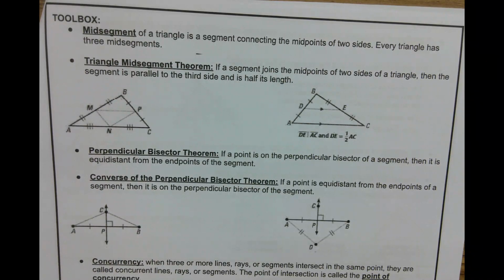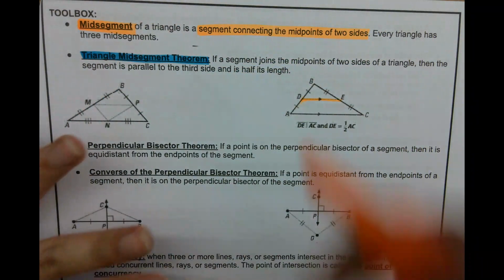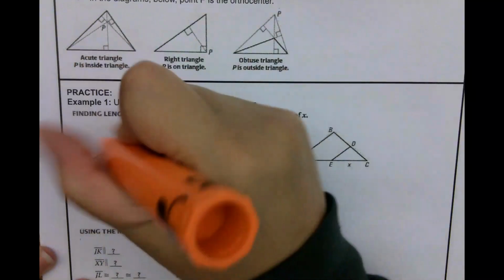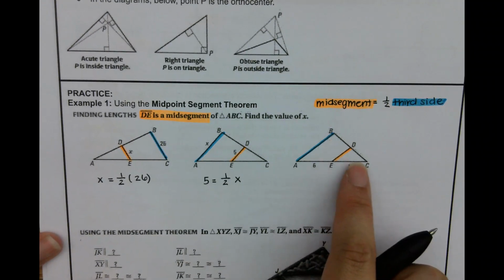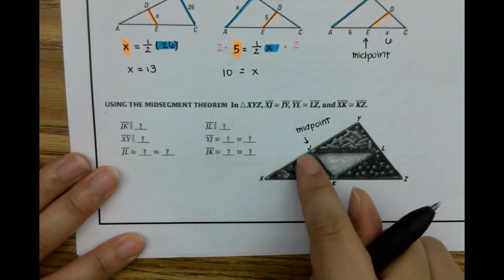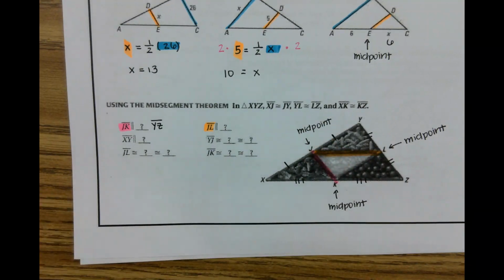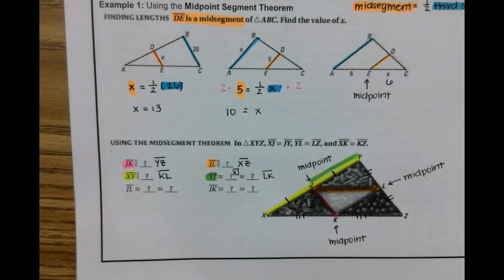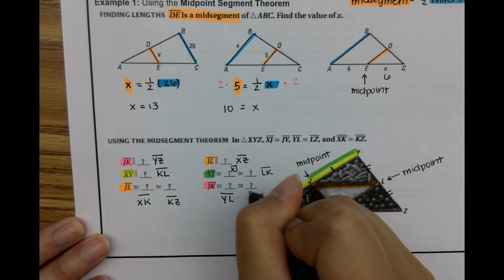Triangle Theorems Midsegment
In this video, we learn the definition of a midsegment and the triangle midsegment theorem.